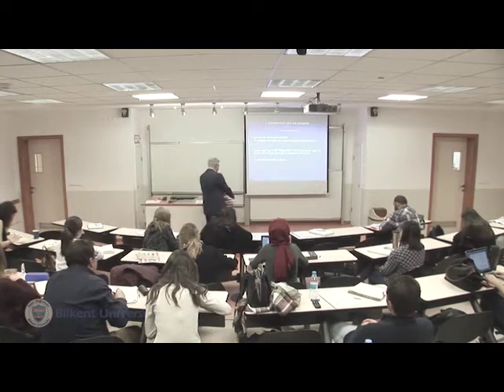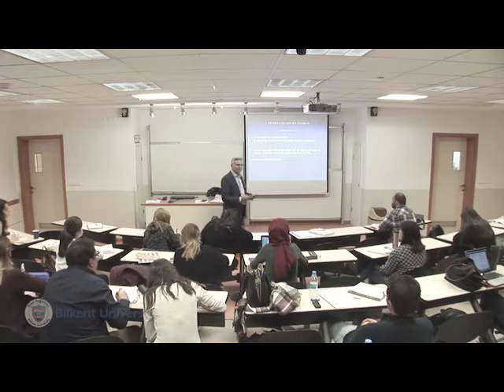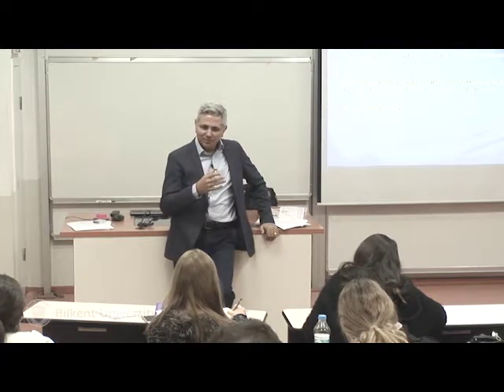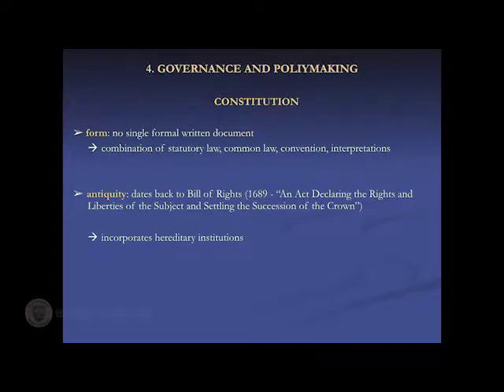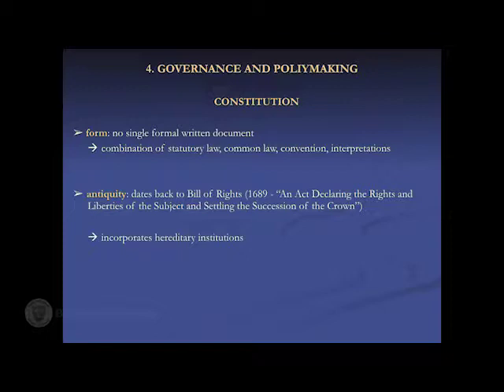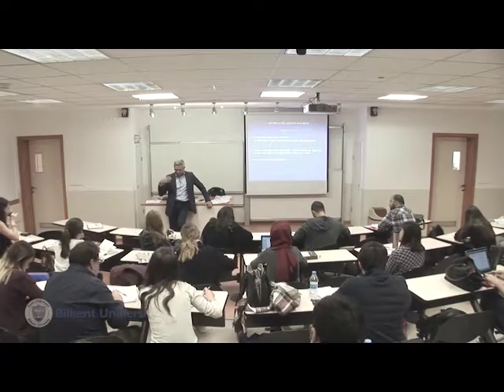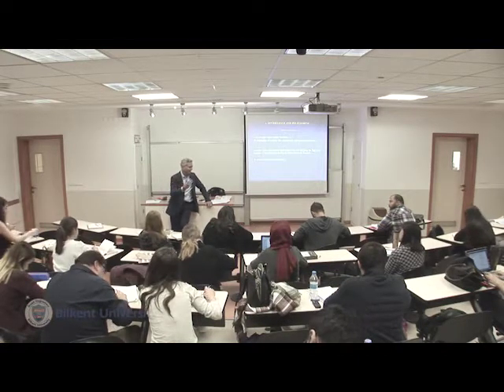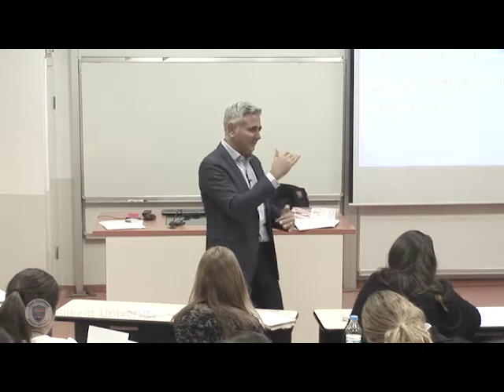Bilkent POLS 303 20161018 Lecture 10 Britain Governance and Policy Making